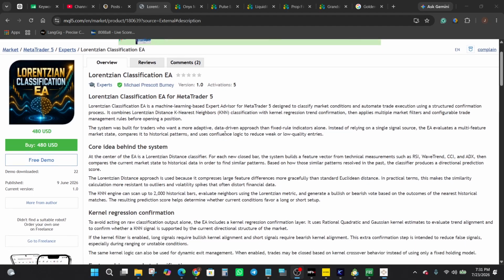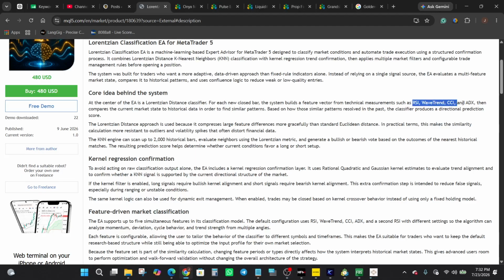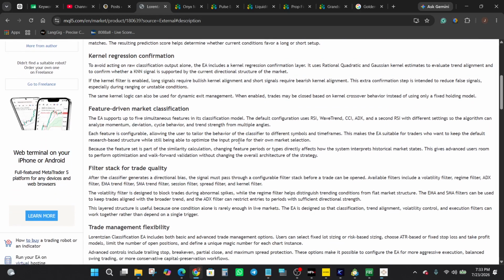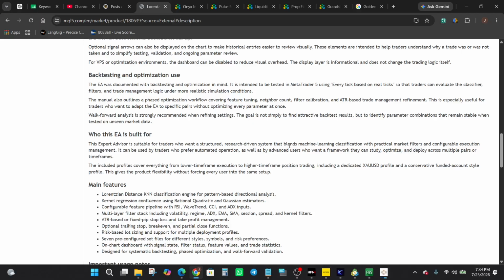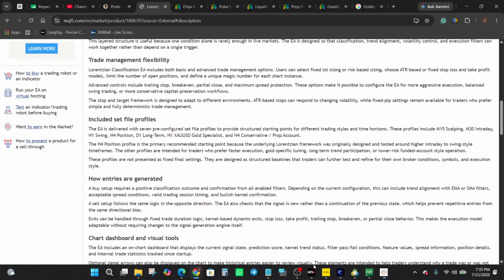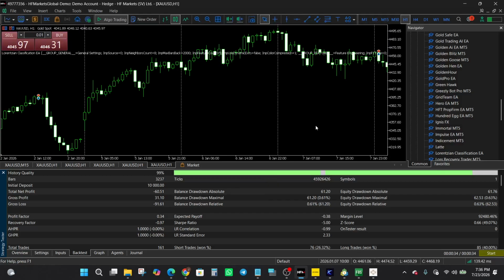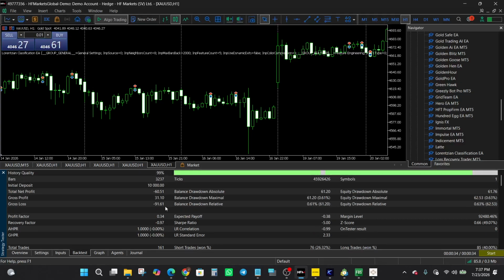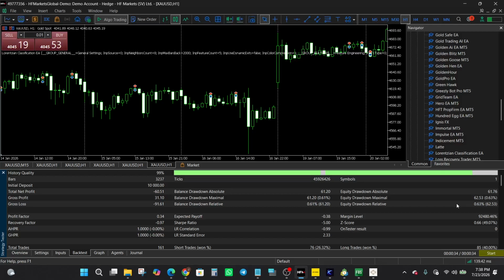Lorentzian Classification EA MT5 Review – Machine Learning KNN Trading Bot Tested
This video presents an objective review of the Lorentzian Classification EA for MetaTrader 5, exploring its machine learning architecture, MQL5 Marketplace specifications, and historical Strategy Tester performance on XAUUSD. We analyze its K-Nearest Neighbors (KNN) classification engine, Lorentzian Distance metric, kernel regression trend filters, and flexible risk management tools. The review includes a detailed breakdown of historical backtest statistics—including drawdown, win rates, trade duration, and profit factors—to help traders make informed decisions regarding optimization and testing workflows.